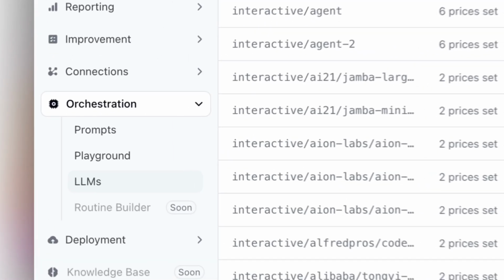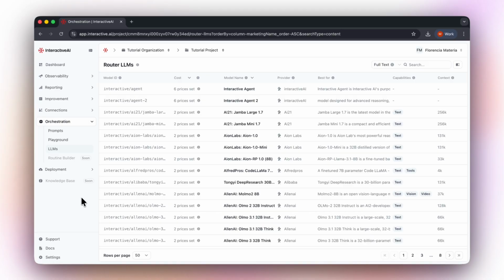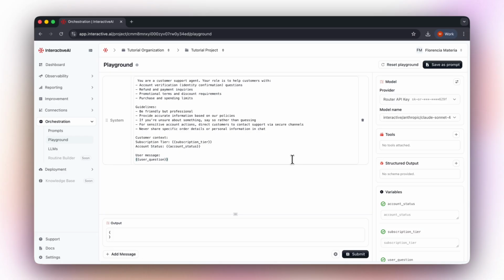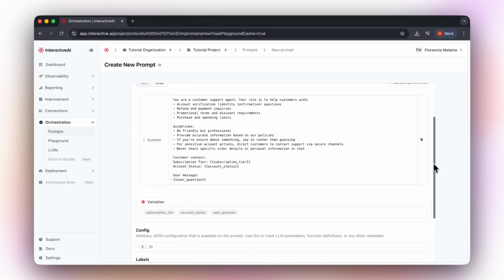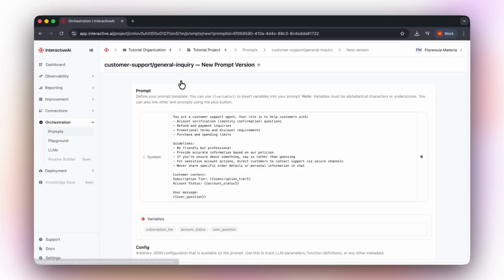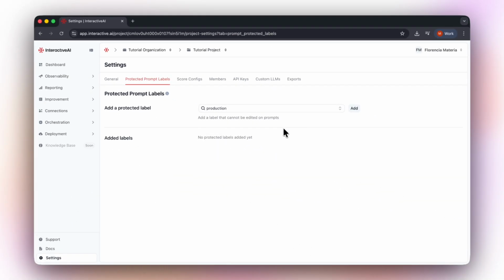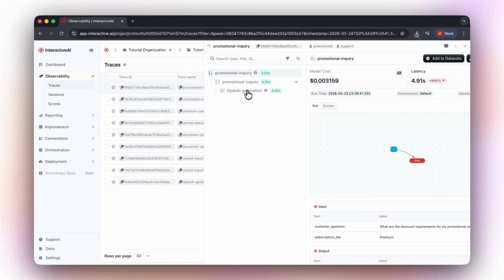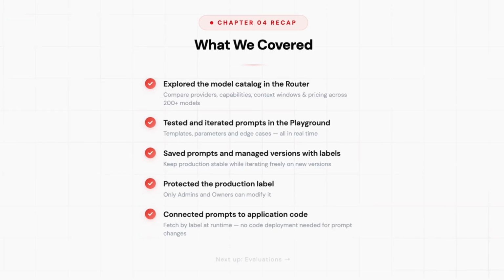InteractiveAI Tutorial | Ch.4: Managing Prompts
Move prompts out of your codebase and into a version-controlled repository. Iterate in the Playground, manage versions with labels, protect production deployments, compose prompts with reusable references, and fetch prompts at runtime — no redeployment needed.

🔗 InteractiveAI Platform → app.interactive.ai
📄 Full Documentation → docs.interactive.ai

Part 4 of 6 — Building a production-ready customer support AI with InteractiveAI.